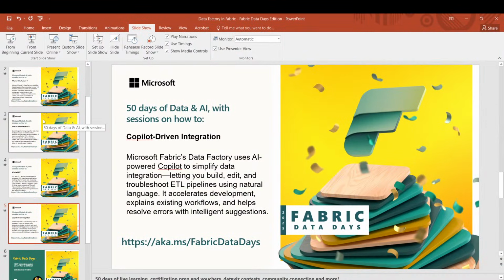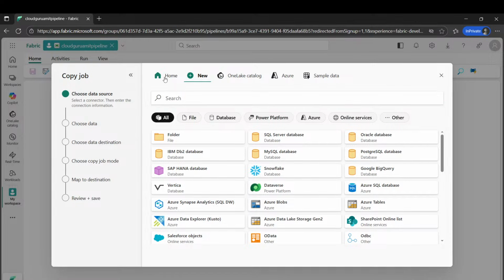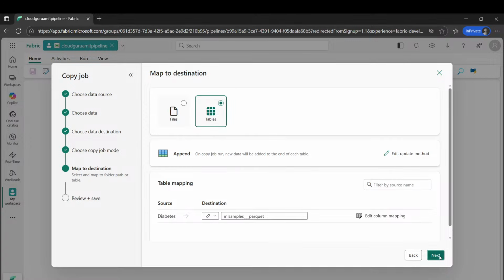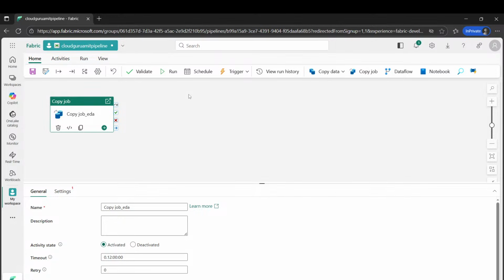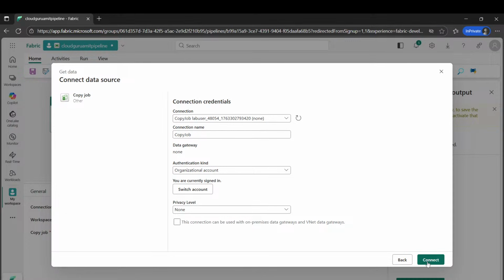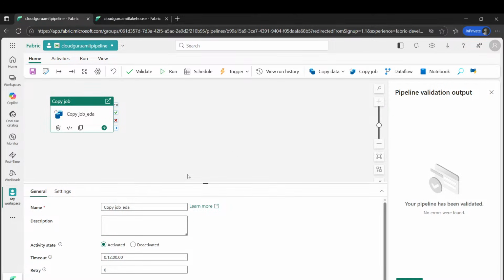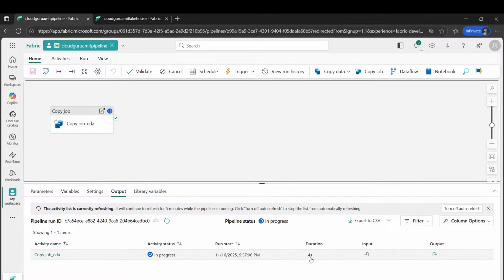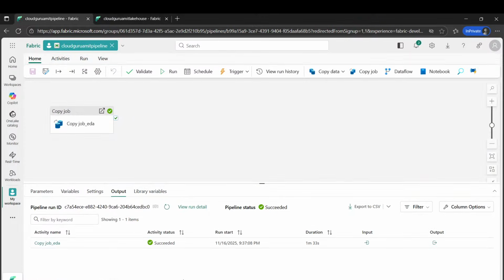Data Factory in Fabric : Overview - Fabric Data Days Edition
Data Factory in Microsoft Fabric empowers businesses to tackle a major challenge: transforming fragmented data into meaningful insights. Let's learn more in this livestream session.